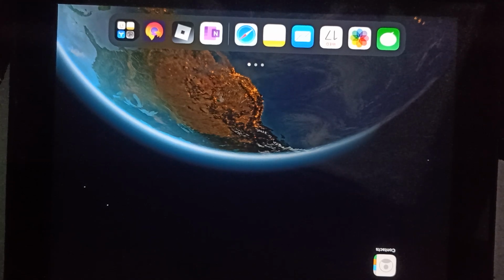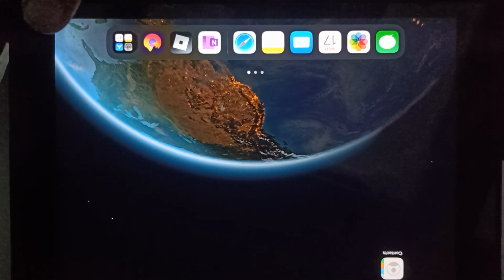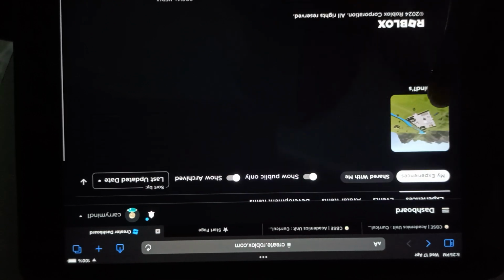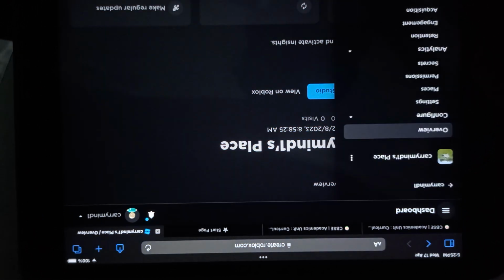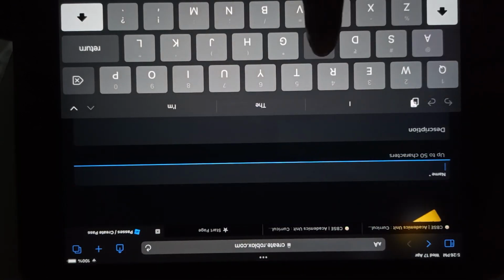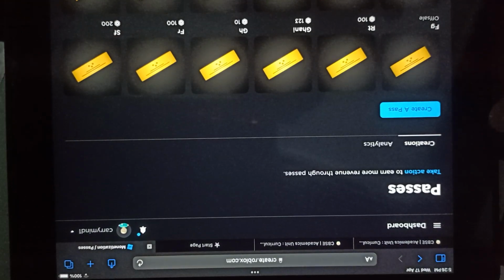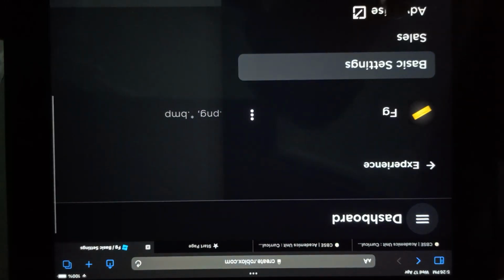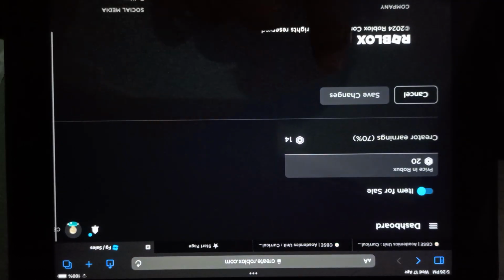How to make gamepass and setup for sale on roblox ipad or mobile - Make roblox pass tutorial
How to make a gamepass on roblox mobile | how to create gamepass in pls donate roblox | how to create or make roblox gamepass for pls donate.

TIMESTAMPS
0:00 Introduction
0:45 step 1
1:10 step 2
1:23 conclusion